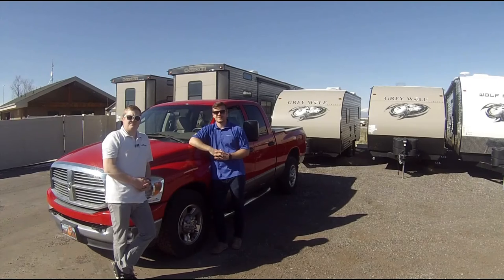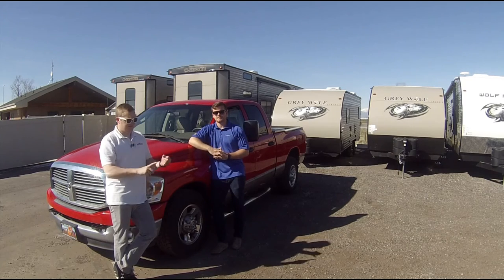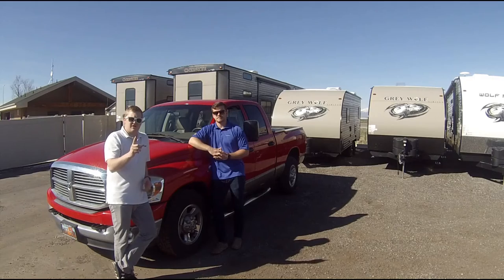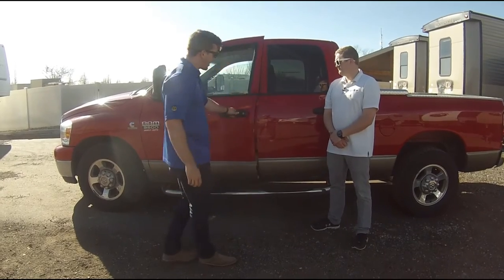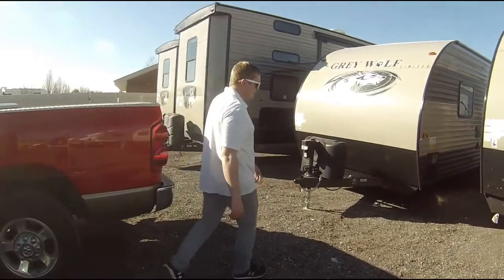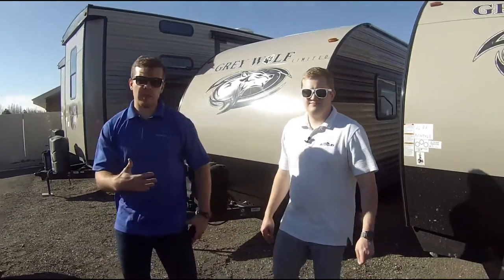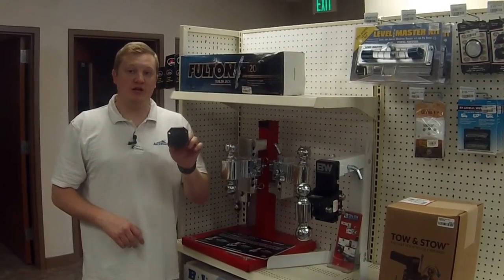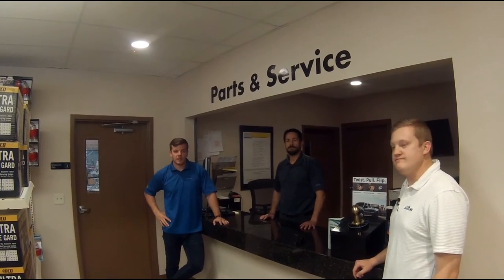How to know if you can tow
We show in this video how to find if your tow vehicles can safely tow a trailer and how to find that number. It's really easy to find out if you can tow, you just need to find the right information. Also see our other video about Brake Controls